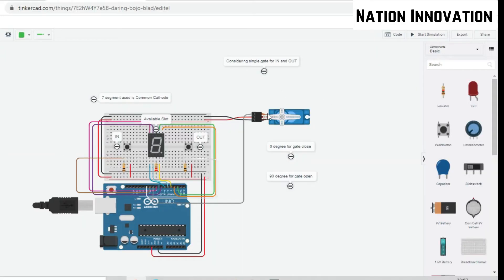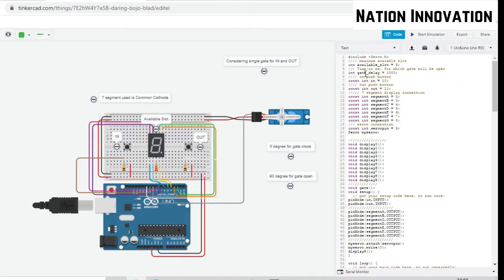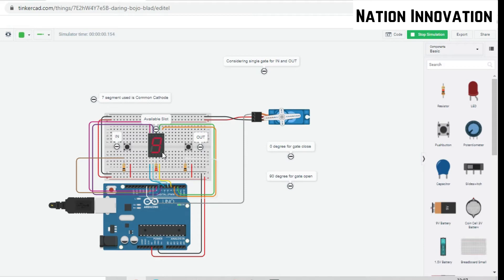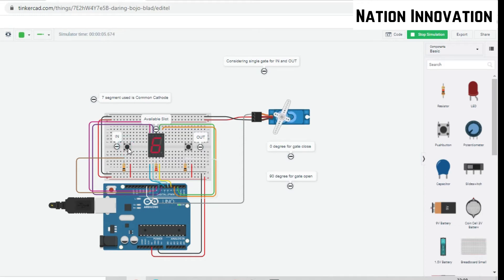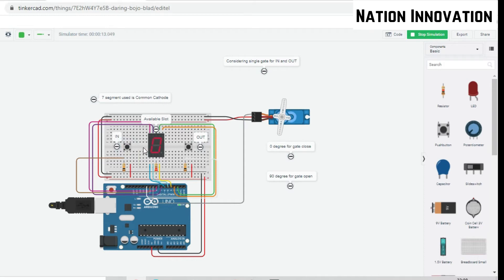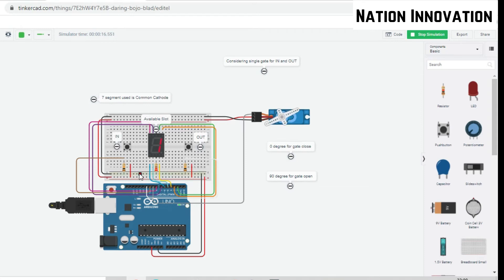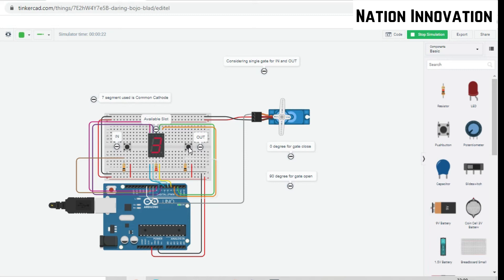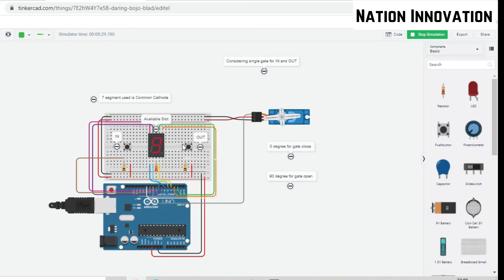TINKERCAD DEMONSTRATION : IOT BASED SMART PARKING SYSTEM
This video deals with Tinkercad based Arduino interfaced smart parking system project.

➡️Keep Supporting🙏